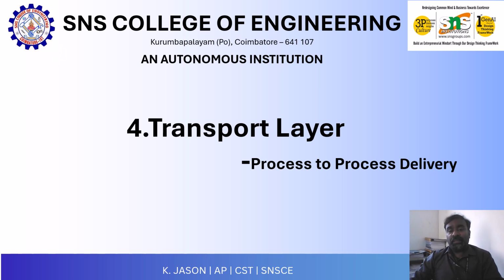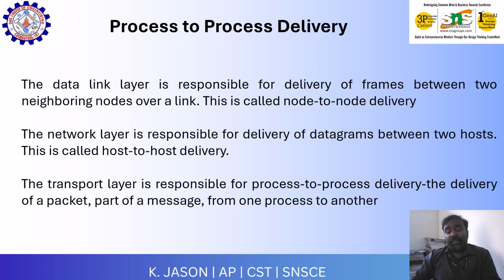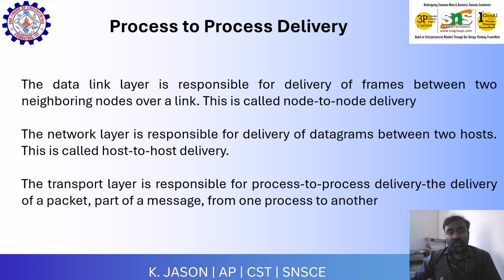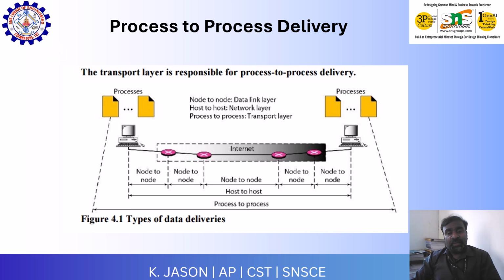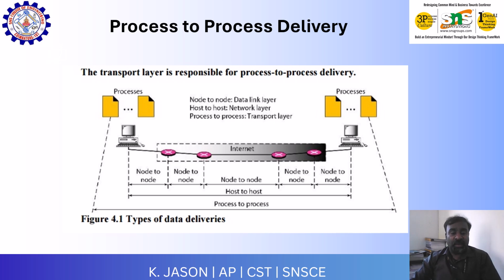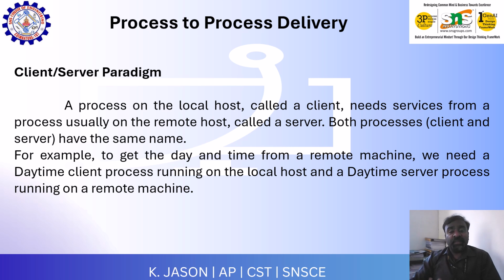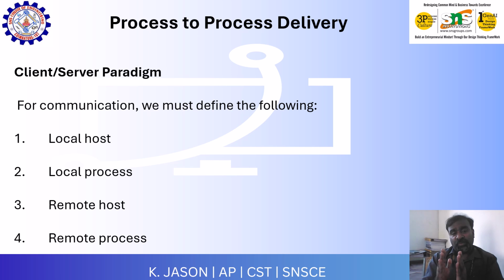Transport Layer -Process to Process Delivery | Data Communication and Networks | SNS institutions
Process-to-process delivery involves the direct communication between two applications across a network, typically enabled by transport layer protocols. This mechanism ensures that data is transmitted correctly from one application's process to another at the receiving end, regardless of underlying network complexities.